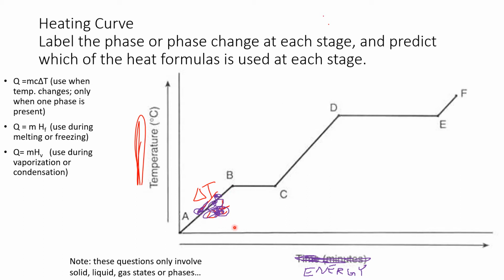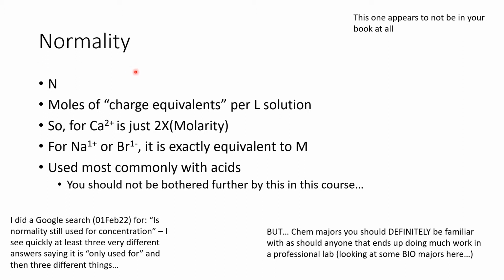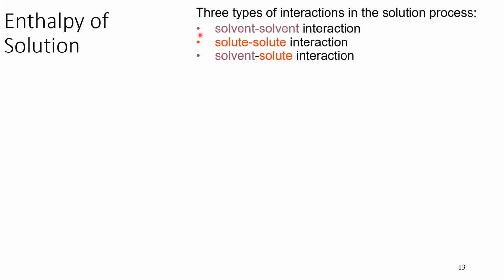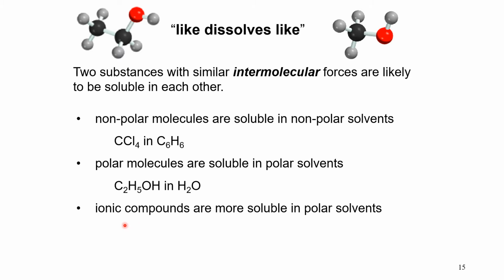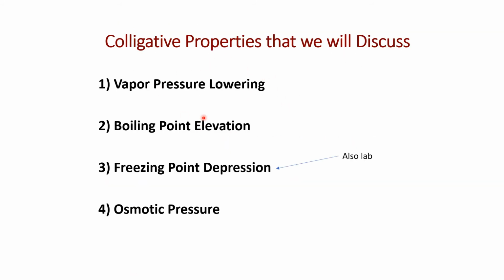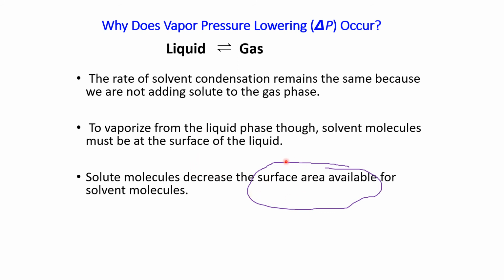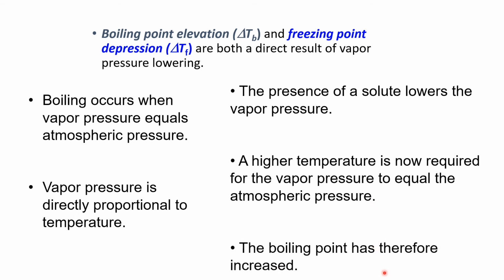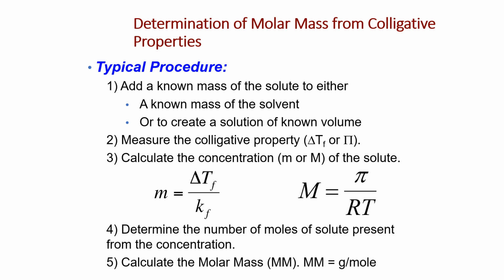Chem1212 Lect 05 Solutions MOD07 Recording